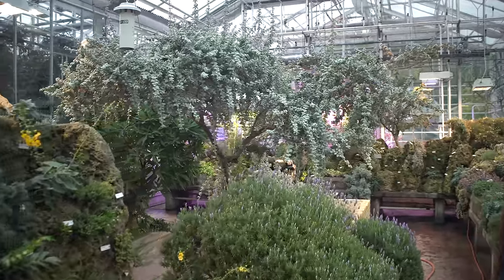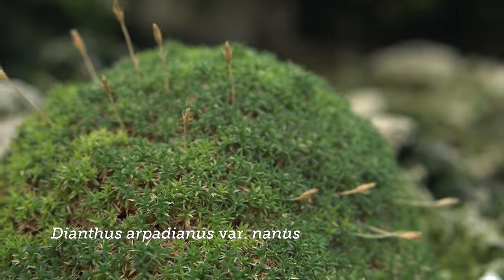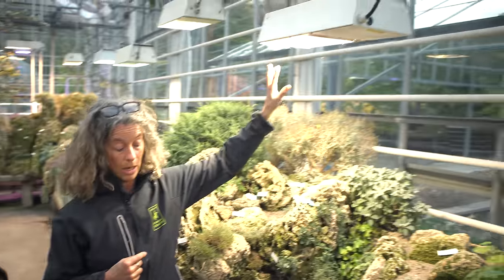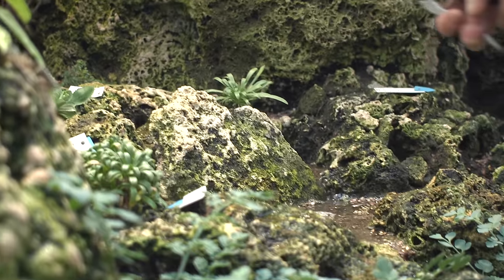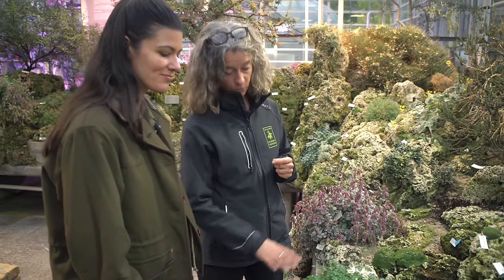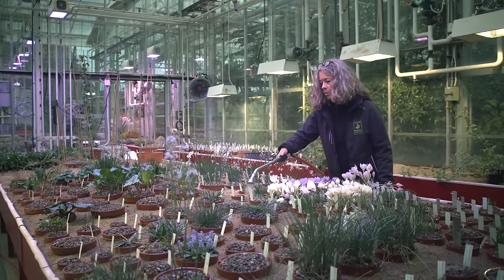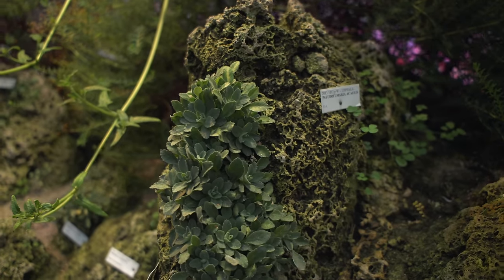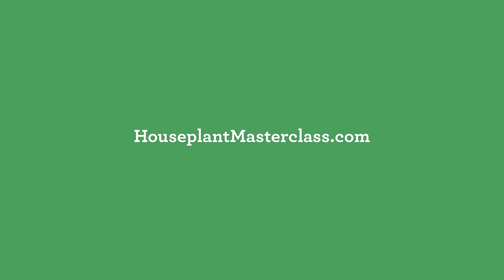Alpine Plant Tour at Gothenburg Botanical Gardens — Ep. 187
One of the most exquisite sections of the Gothenburg Botanical Gardens was the Alpine House and Travertine, which featured an array of plants that I had never seen before.

Unfortunately we never copied the audio over, so we are using the back-up audio on the camera, so the audio is not as clear as typical. However, it is such a gem of a tour, that I wanted to make sure we assembled this together for you! Enjoy (and hope you can hear it well enough).

Please keep in mind that this film was done pre-coronavirus, so wearing masks and staying a 'safe' distance was not required, but thank you to all who express concern.